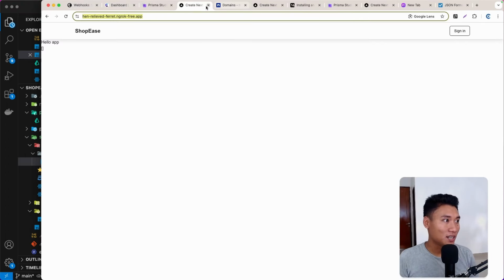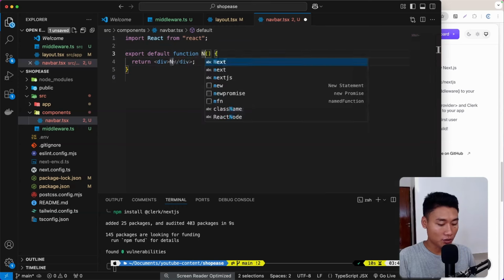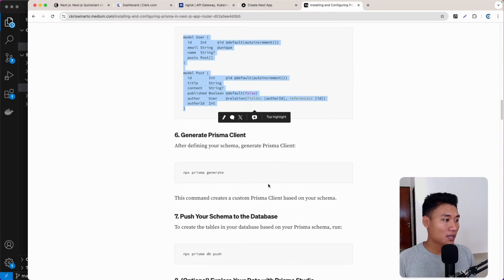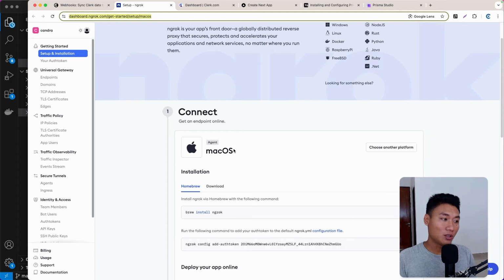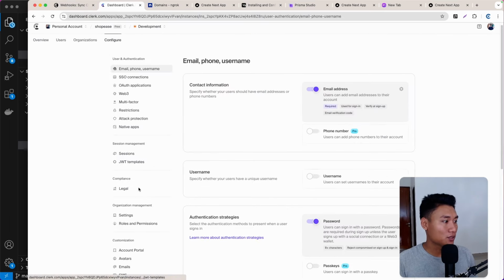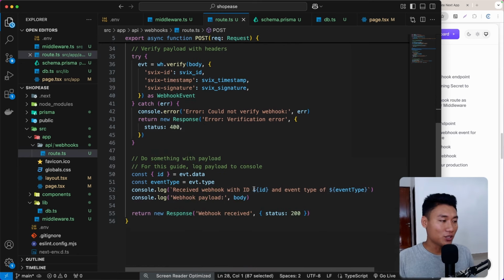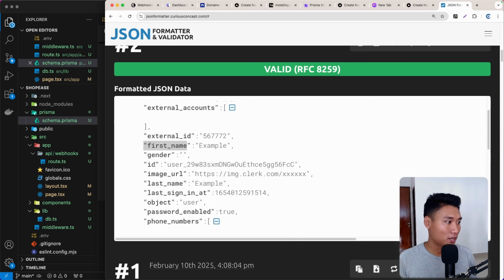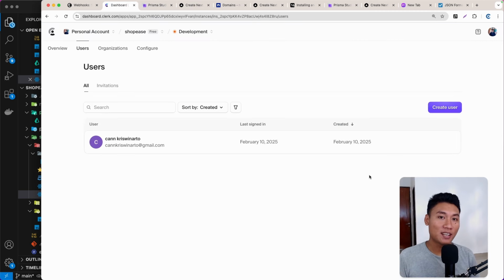Next.js + Clerk + Prisma: Sync User Data with Webhooks (Complete Tutorial)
Learn how to sync Clerk user data with your Prisma database using webhooks in Next.js! In this tutorial, I’ll walk you through setting up webhooks, configuring Clerk, and integrating Prisma. Plus, I’ll show you how to use ngrok for local development to test your webhooks in real-time.